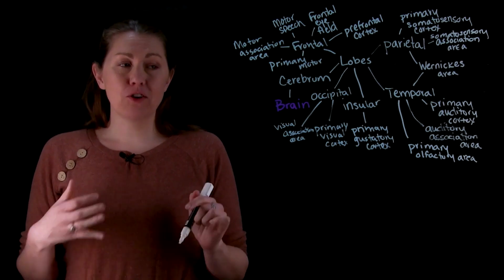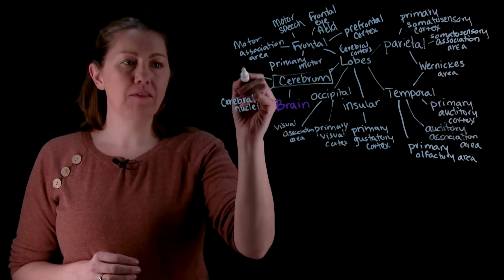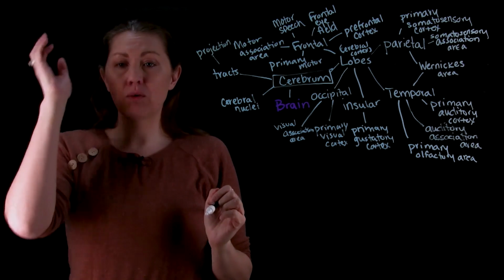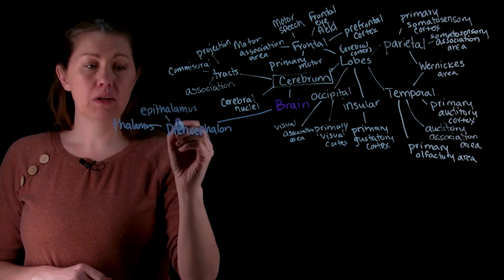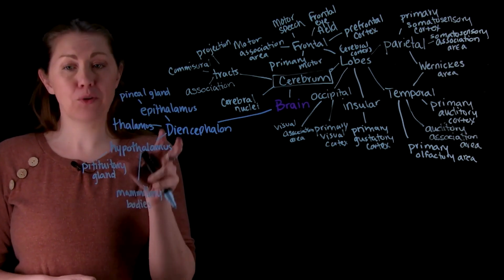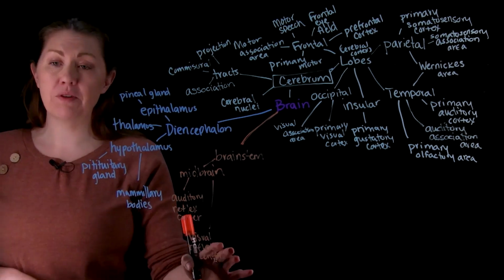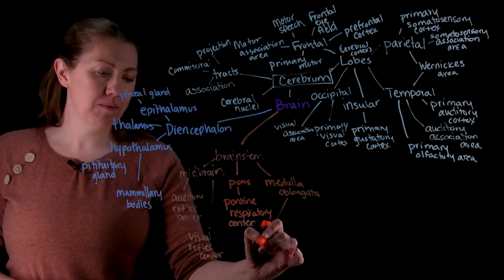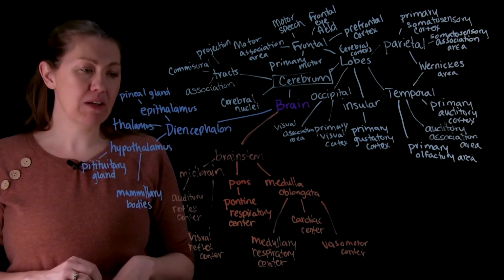Brain part 2 of 2 (diencephalon, brain stem, cerebellum)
Completion of the brain concept map to show components of the diencephalon, brain stem and cerebellum.